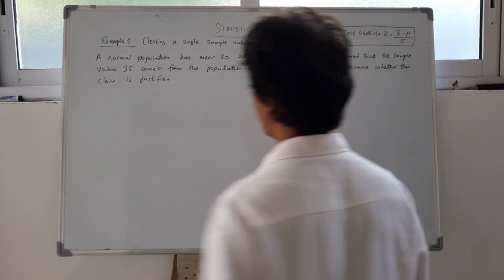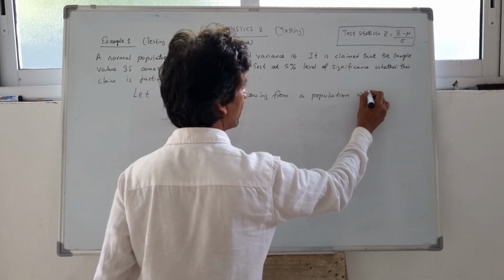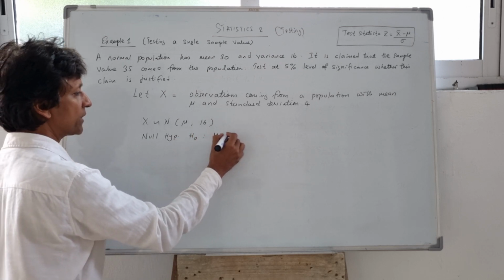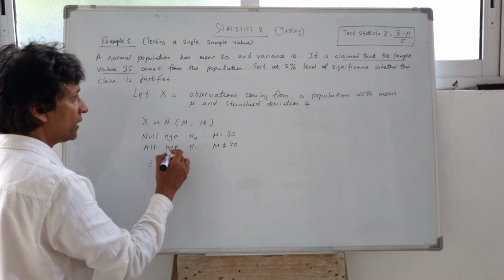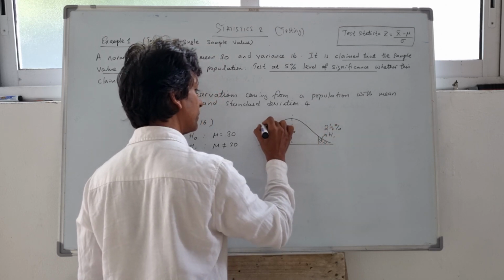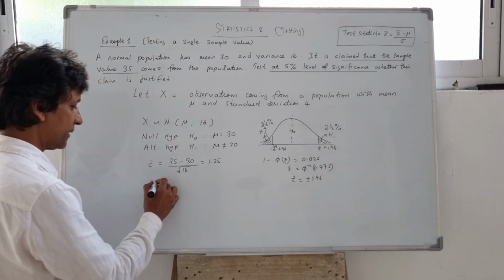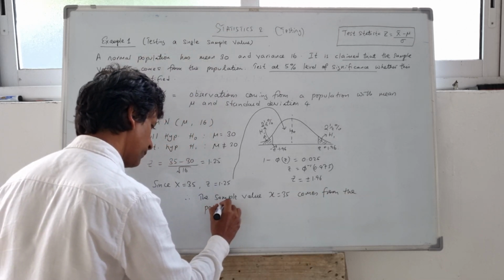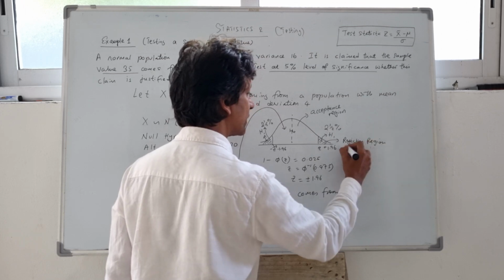Hypothesis test of a single sample value